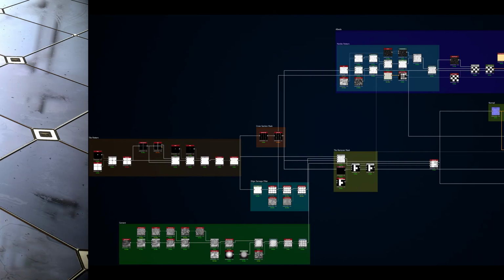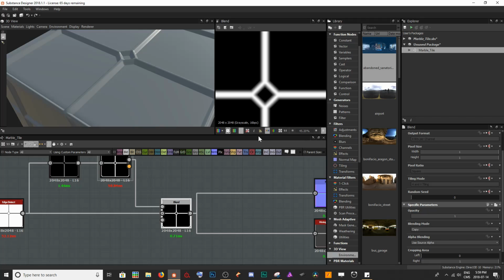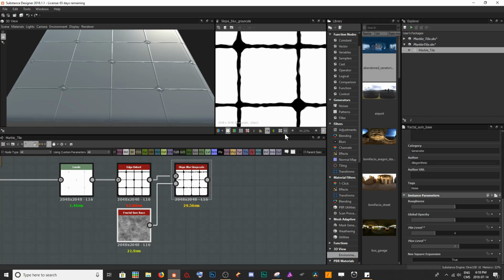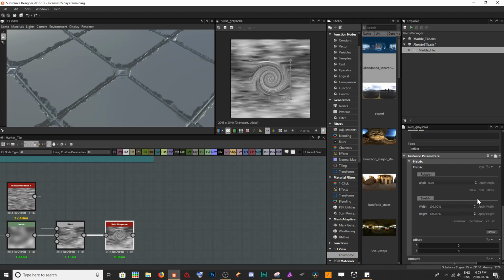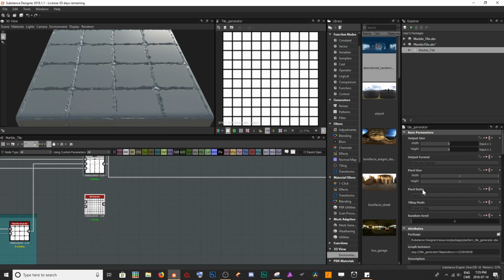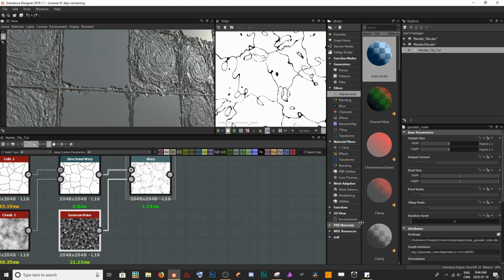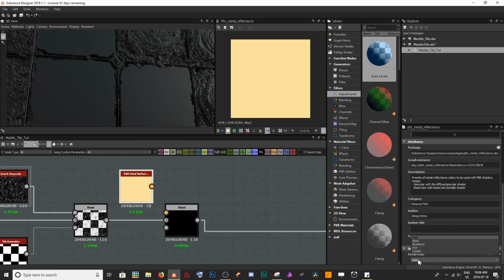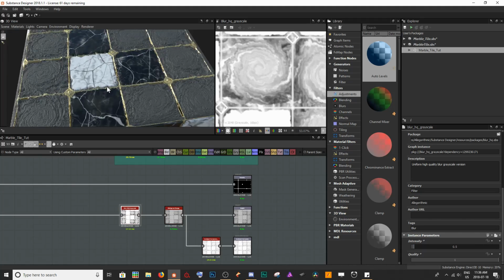Marble Tile | Beginner Substance Designer Tutorial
In this tutorial, we create our own Marble Tile material with parameters to allow us to remove tiles at random.
00:00 Material Start
15:00 Edge Damage
20:25 Cross Section Mask
22:19 Tile/Edge Damage Blend
24:31 Cement
35:03 Tile Remover Mask
39:18 Cement/Tile Height Blend
42:42 Marble Base Colour
51:08 Checker Pattern
54:41 Concrete Base Colour
56:11 Roughness
1:00:07 Metallic